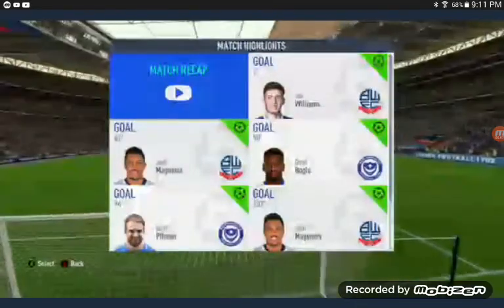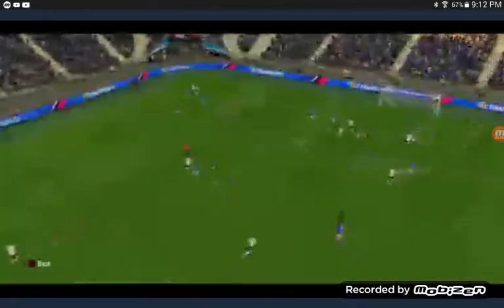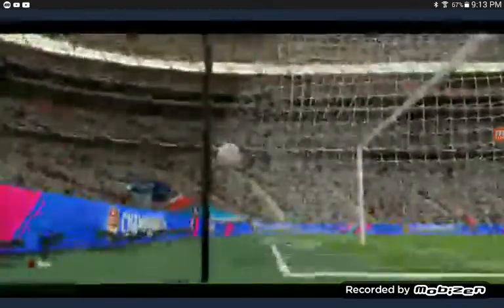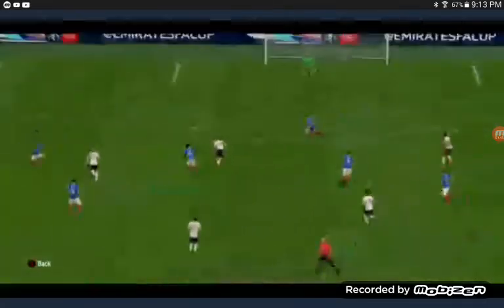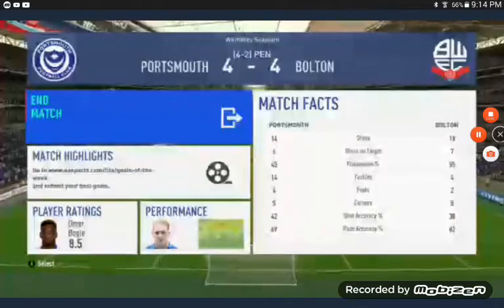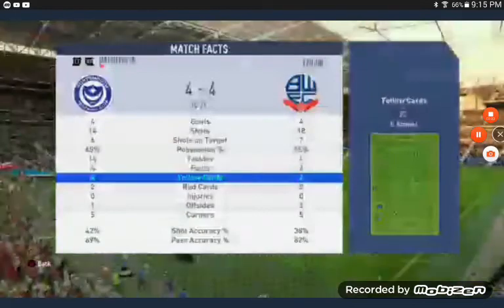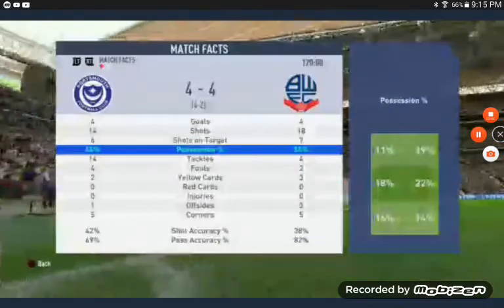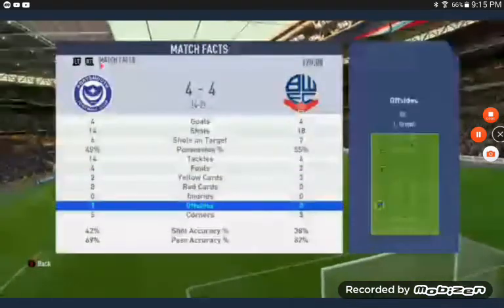Come on bolton wanderers